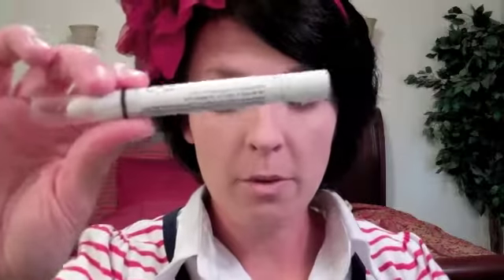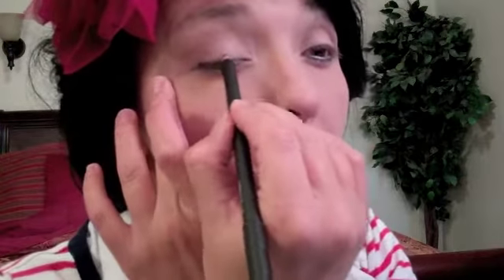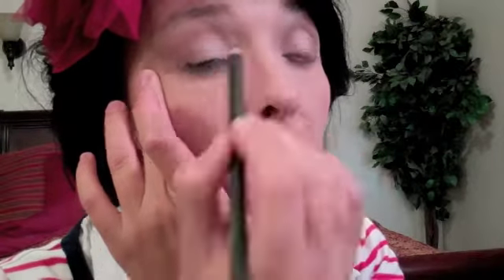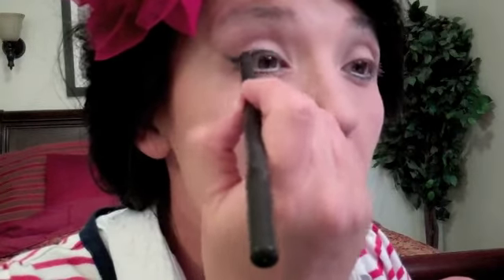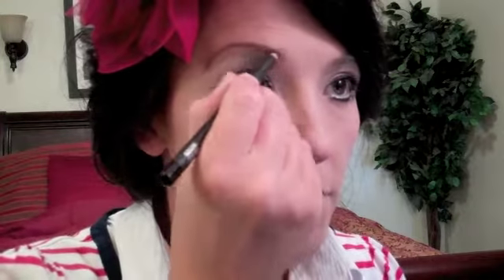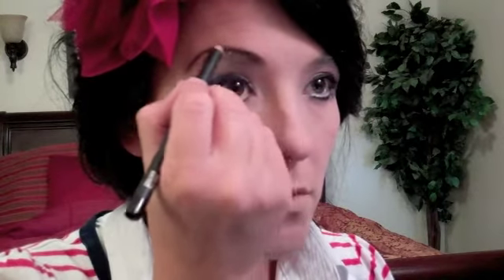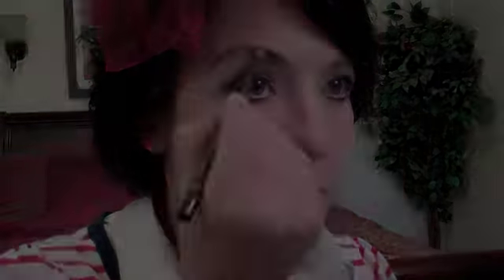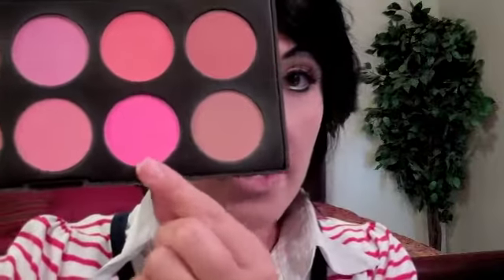Snow White Makeup